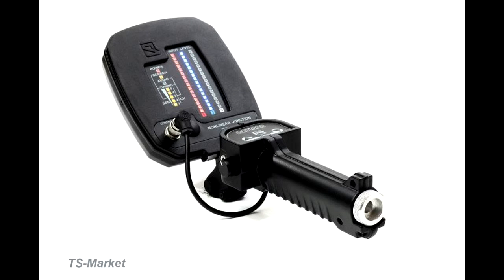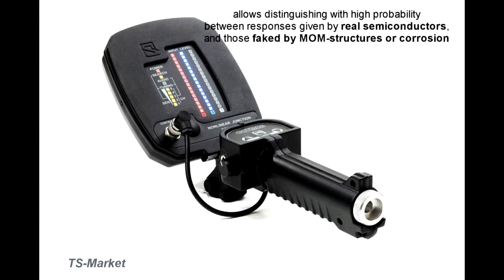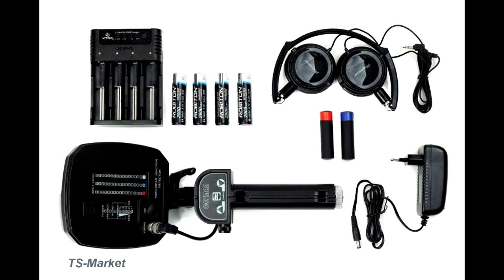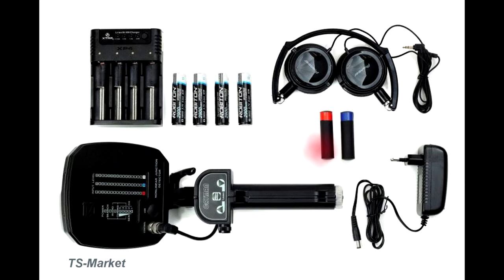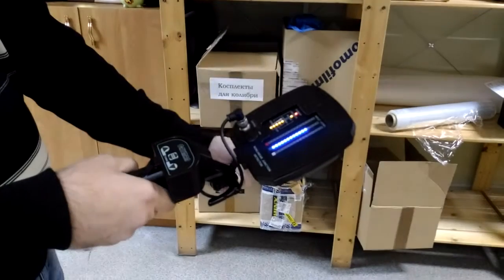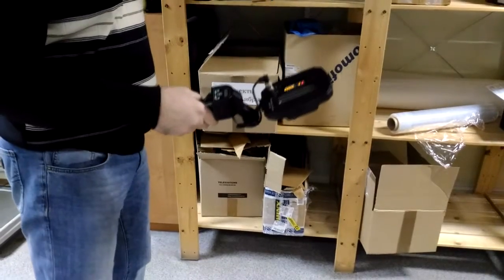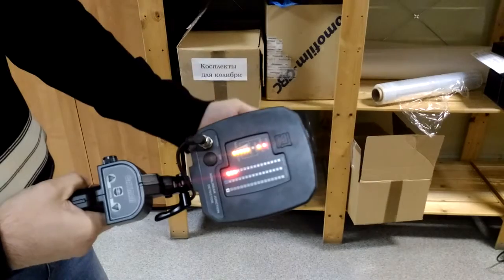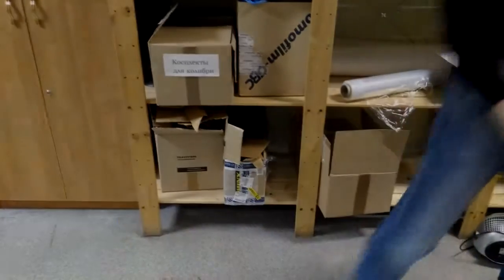Cayman ST 401 (403)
Non-linear junction detectors Cayman are used  for search and detection of hidden data capturing devices, mobile phones, SIM-cards and other electronic devices containing semiconductor components. Cayman allows detecting and precise localizing both working devices and even turned off ones. Using this non-linear junction detector operator is able to distinguish natural semiconductor from the artificial one (metal, corrosion, metal-oxide-metal structure).